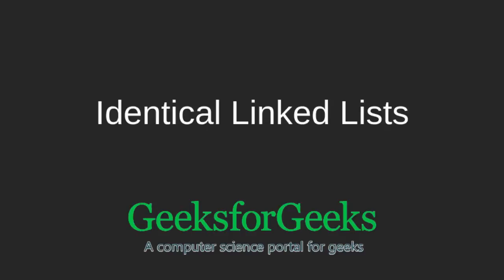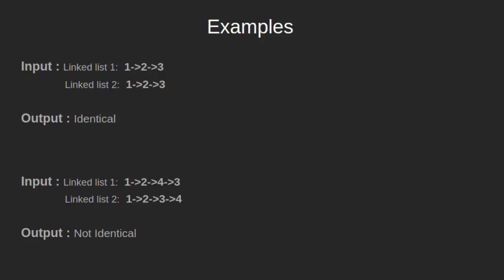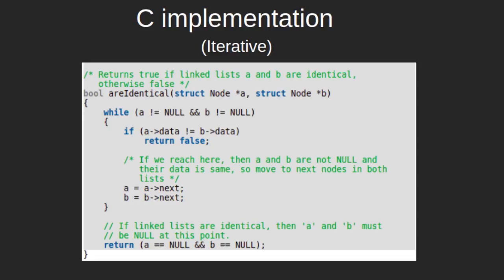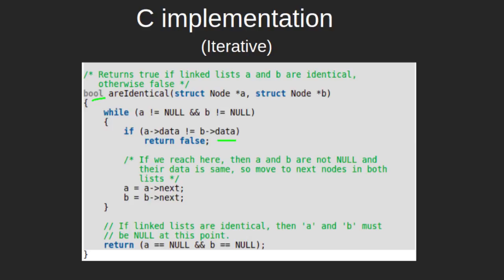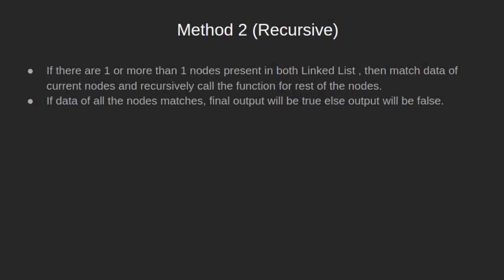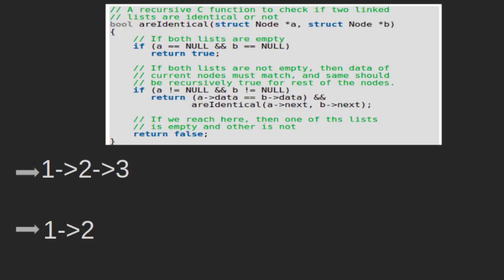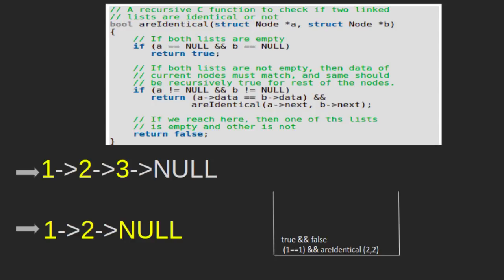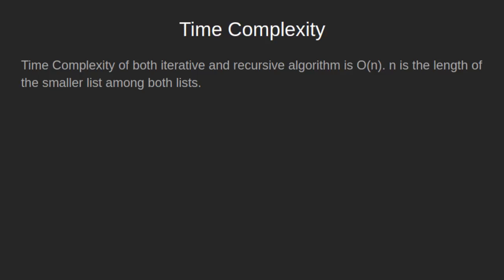Identical Linked Lists | GeeksforGeeks